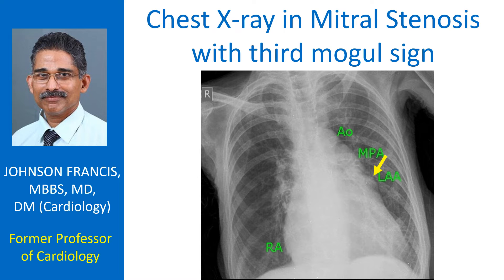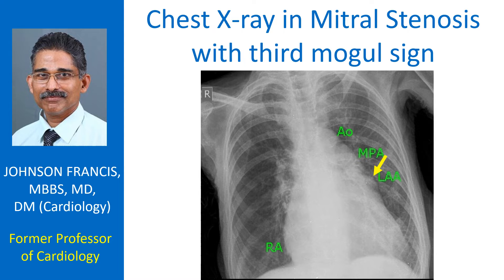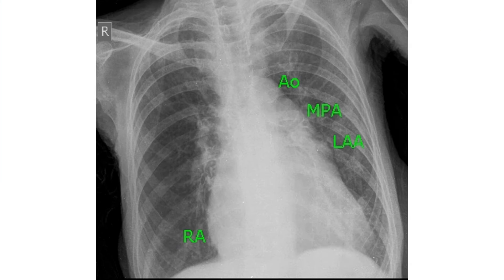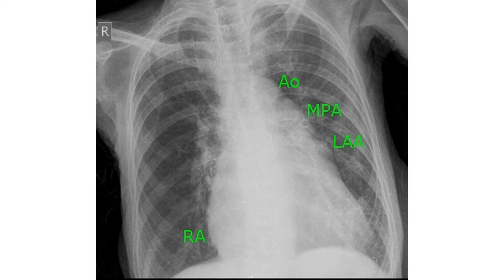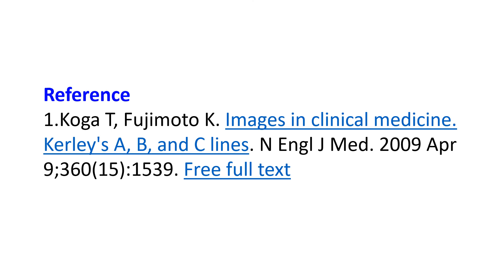Chest X-ray in Mitral Stenosis with third mogul sign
Main pulmonary artery segment is usually concave on a normal chest X-Ray. Here it is seen as convex, bulging to the left. Left atrial appendage is seen as a bulge to the left below the main pulmonary artery segment. This bulge is also known as the third mogul sign; the first two moguls being the aorta and main pulmonary artery.

A slight prominence of right atrial contour along the right heart border is also seen. Right pulmonary artery is also slightly prominent in the right hilum. Reticular lines below the right hilum gives a semblance of Kerley C lines.

Kerley C lines represent Kerley B lines seen en face. Kerley B lines are horizontal lines seen in the lower zones, representing edema of the interlobular septa. Kerley A lines are linear opacities extending from the hilum to the periphery, representing distended anastomotic channels between central and peripheral lymphatics.